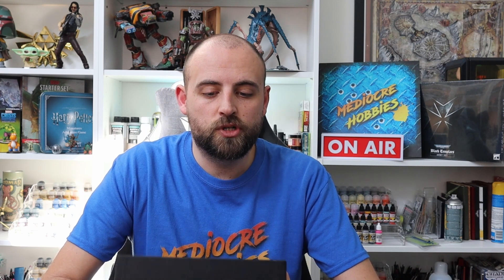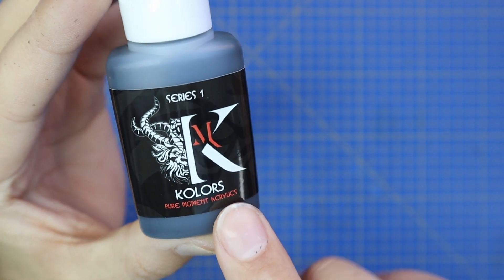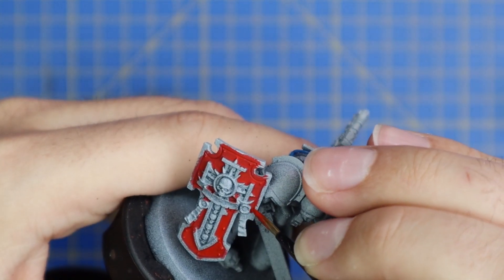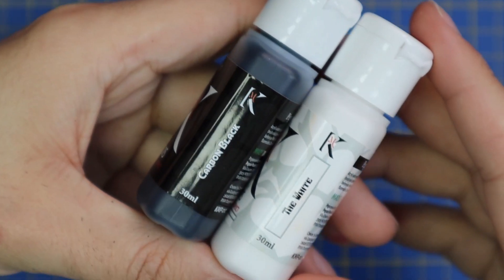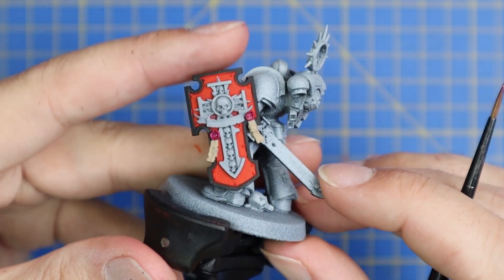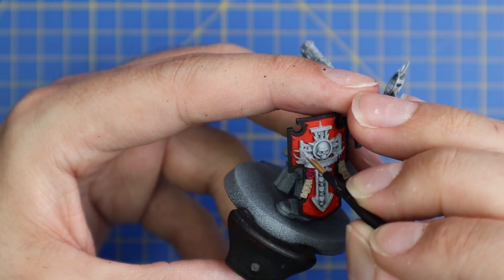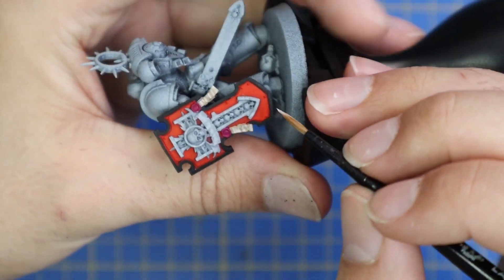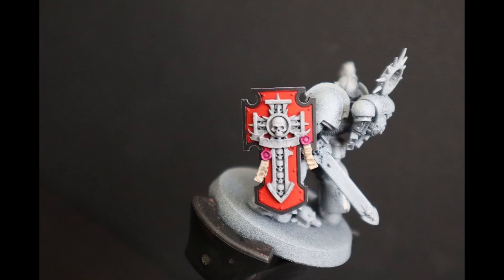Kimera Kolors Review: Can the Average Painter Use Them?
Due to the upcoming Kickstarter, the Kolors will not be available via the website for a while but will be available through the Kickstarter!

Hi guys! Something new again today! I want to start trying products from different hobby companies so I can help you guys choose the best products for your different wargaming or miniature painting projects! Many army painters steer away from using artist paints, or mixing paints as they are used to having a different pot for every colour and want to get through projects as fast as possible. I want to try see if I can persuade you to try something new with these Kimera Kolors and show you that there's no need to be intimidated!

When Kimera head about my series on trying out paint ranges from companies other than Games Workshop, they very kindly sent me a box of their high quality pure pigments base colours box set, which you can get yourself through the link below!

I do not receive anything through these links, and was not paid to make this video other than receiving the product for free, I am recommending trying them purely based on my own review!

Kimera are also launching a truly beautiful range of models through a Kickstarter that will be starting April 20th, through until May 8th. Click the link below to get a sneak peek of the models and make sure you will be notified when the Kickstarter goes live as you won't want to miss out!

If you enjoy my videos and content, please consider supporting me in the following ways! I would be really grateful if you joined and helped build our Medicore Hobbies community!

Andy